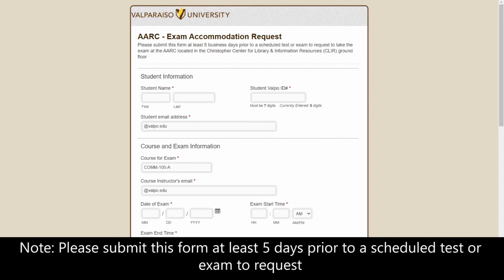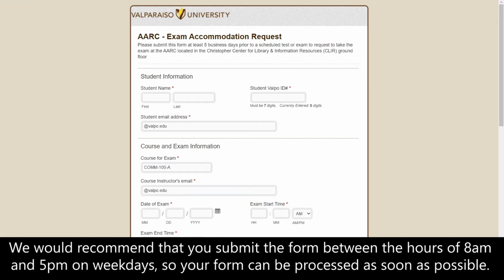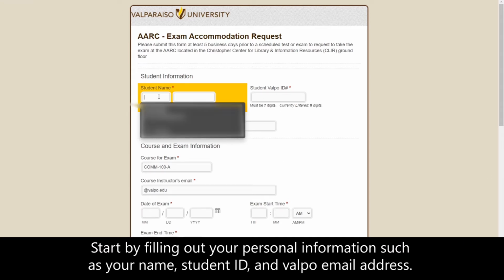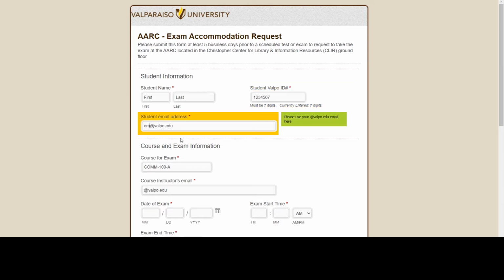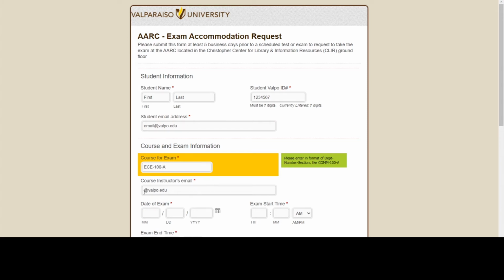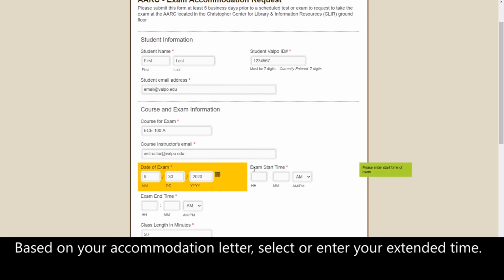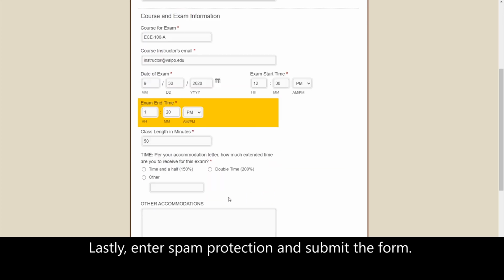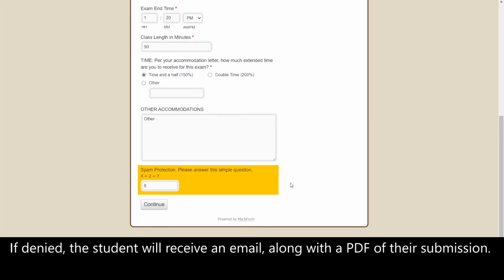Accommodation Request Form Tutorial for Students | Fall 2020